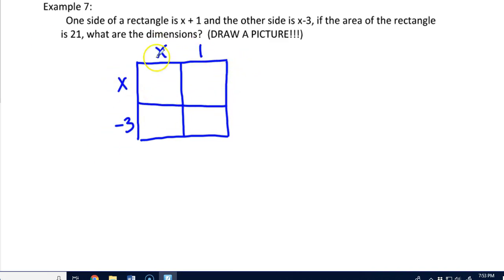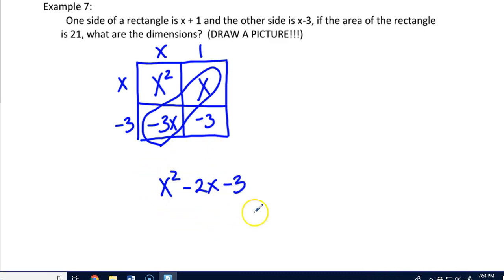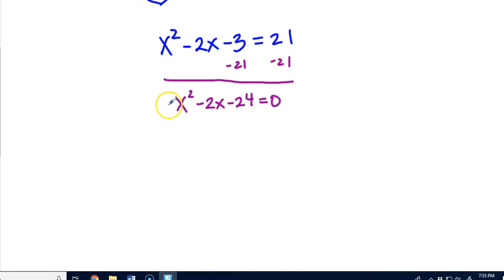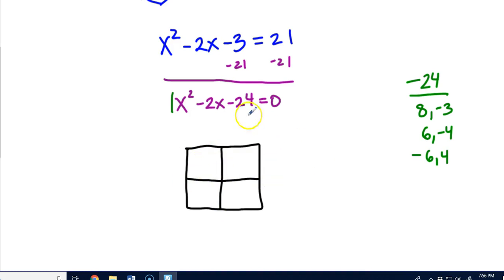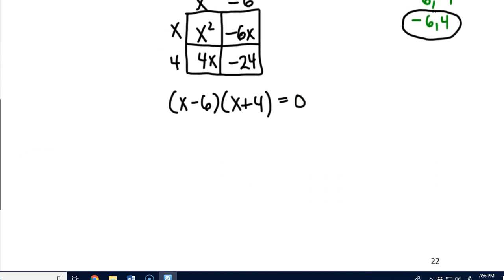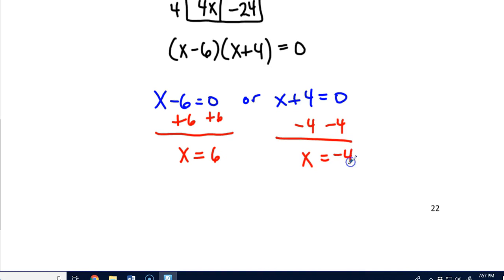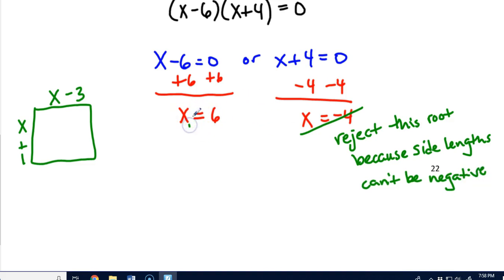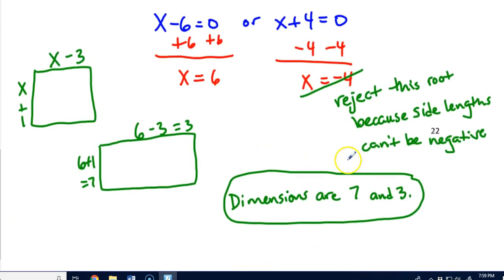2 5 Solve Quadratic Application by Factoring